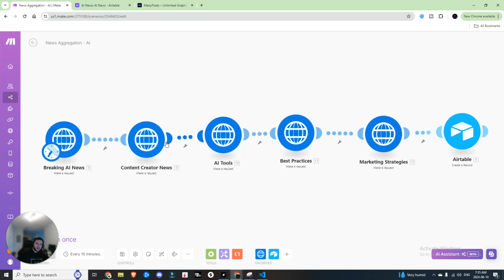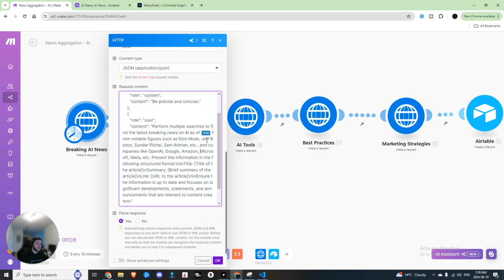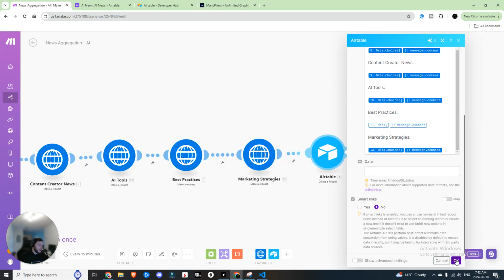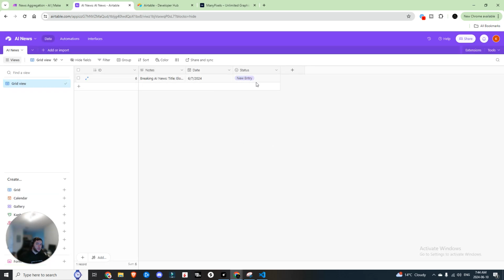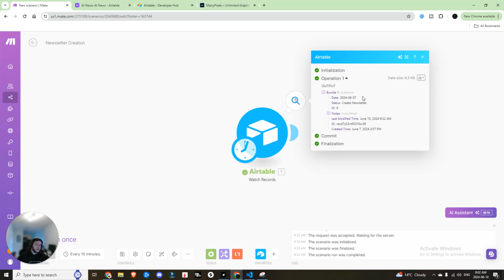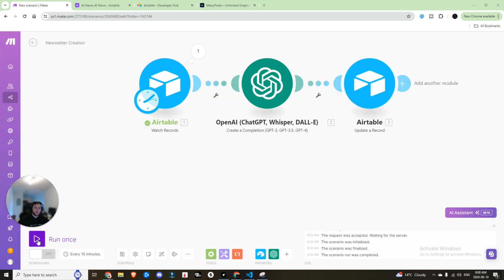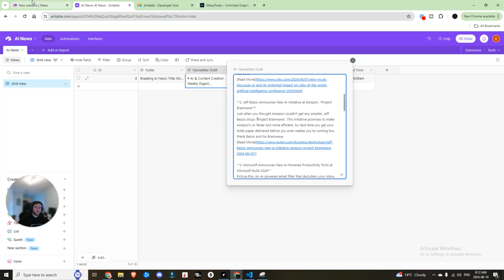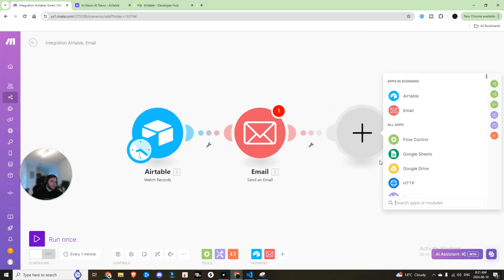Create an AI-Driven Newsletter in Minutes: Step-by-Step Guide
Discover how to effortlessly create an AI-driven newsletter and stay updated with the latest news in your field using Airtable and Make.com. In this tutorial, I walk you through the process of setting up automated research to gather the latest news articles and generate comprehensive newsletters. Learn how to leverage AI for tasks like breaking news collection, content creation, and automated email campaigns. Perfect for content creators and marketers looking to streamline their workflow and stay ahead of the curve. Don't miss out on this game-changing guide!